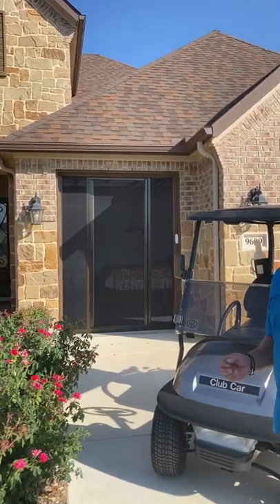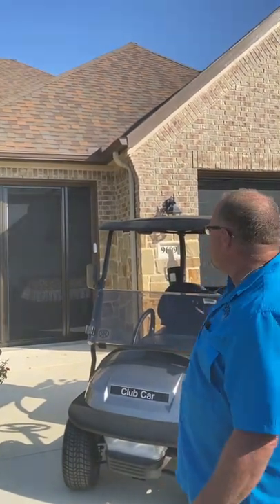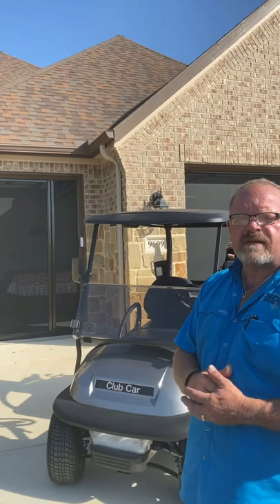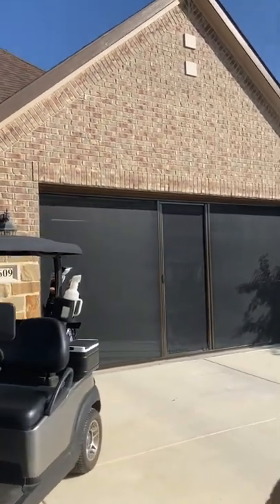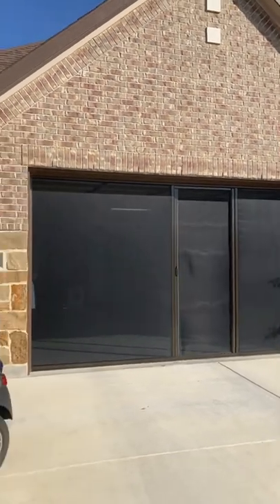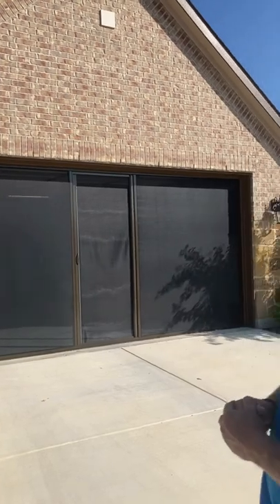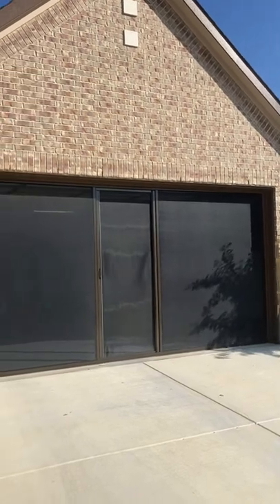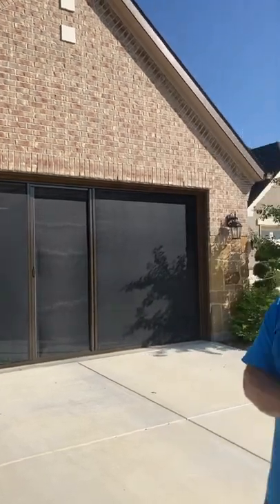Lifestyle garage screens